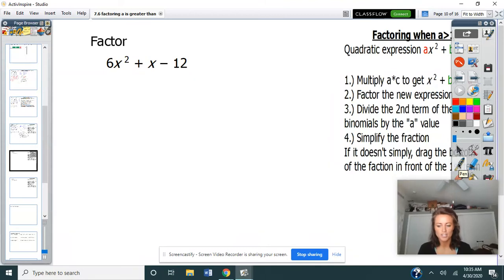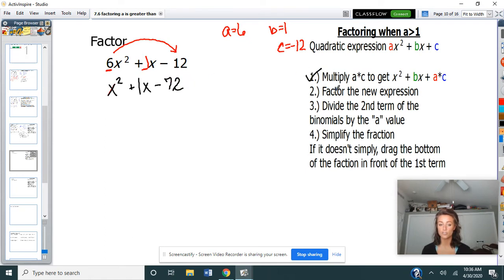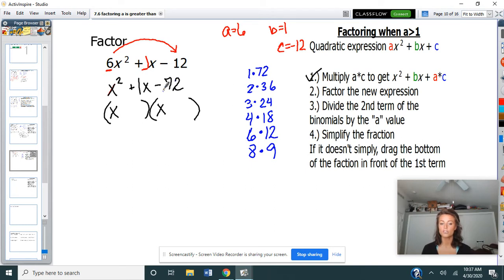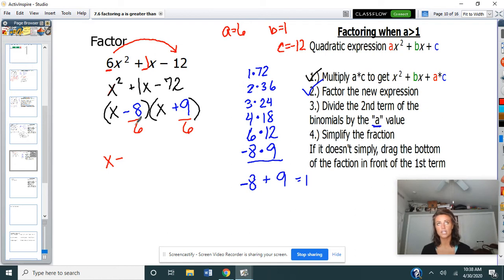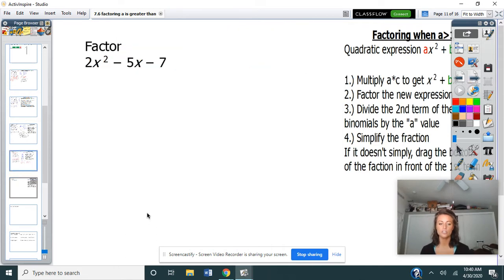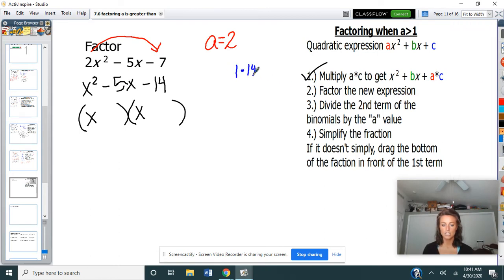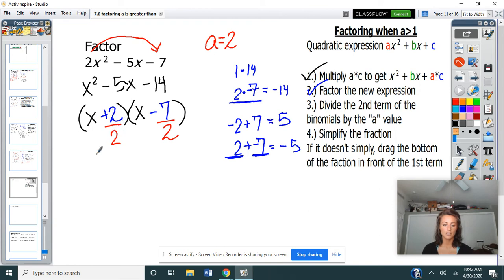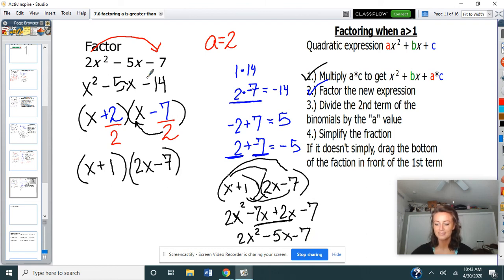7.6 Factoring (a is greater than 1) part 2